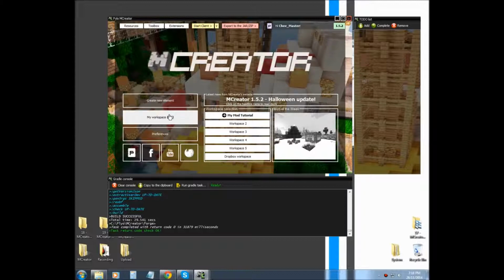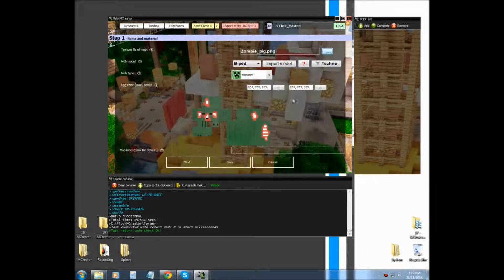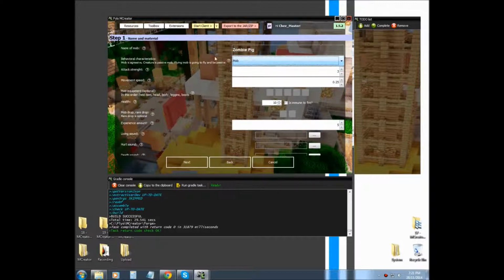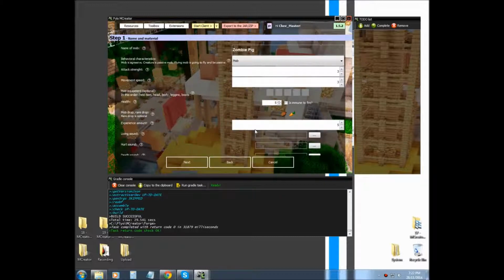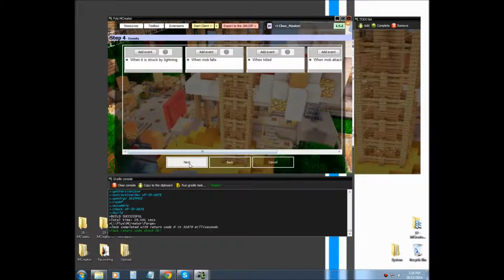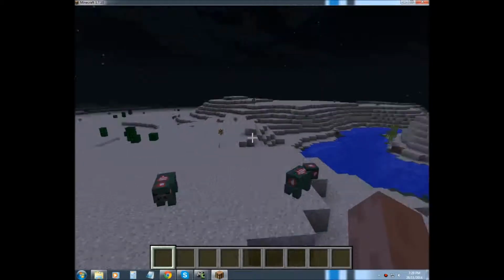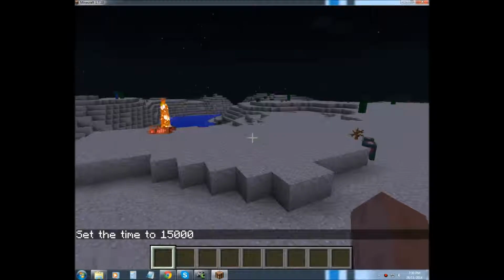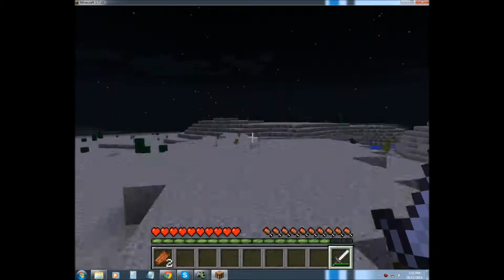MCreator Tutorial: Basic Mob | 1.5.2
[Tutorial 18:]
I covered how to make a basic mob with MCreator.